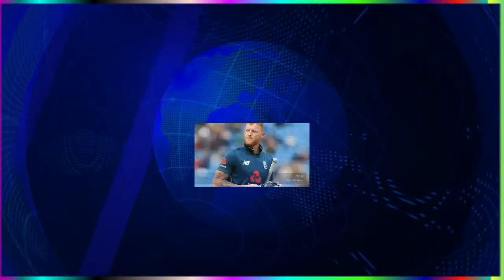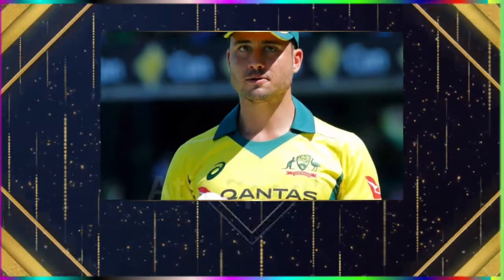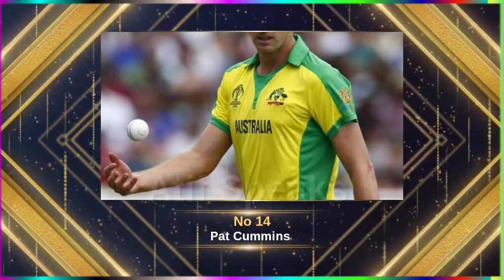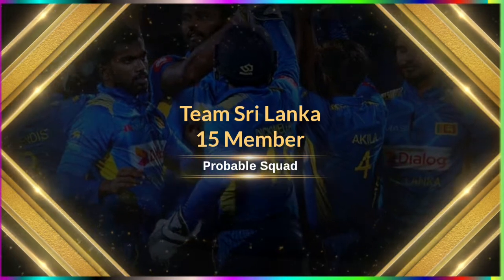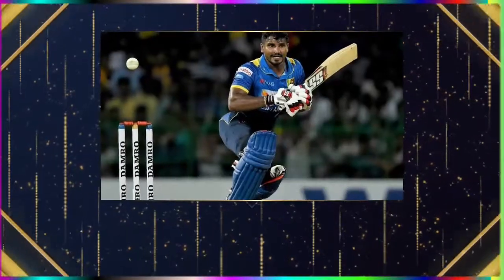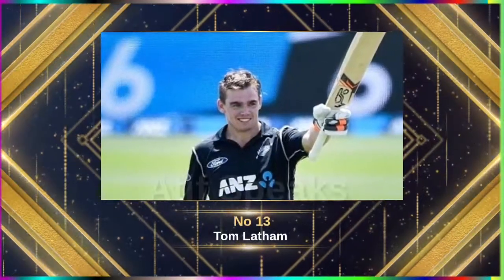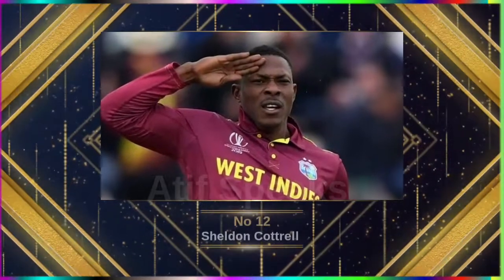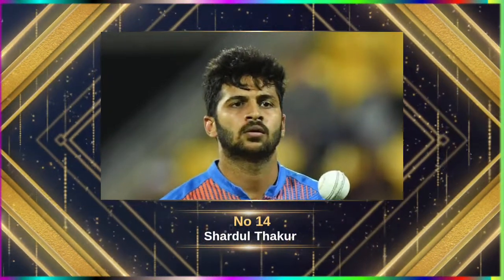T20 world cup 2021 all teams squad |t20 world cup 2021 all teams 15 members squad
T20 world cup 2021 all teams squad |t20 world cup 2021 all teams 15 members squad|t20 world cup 2021 credit: